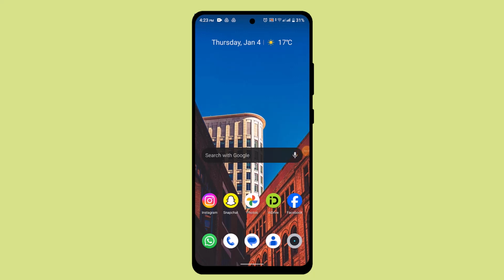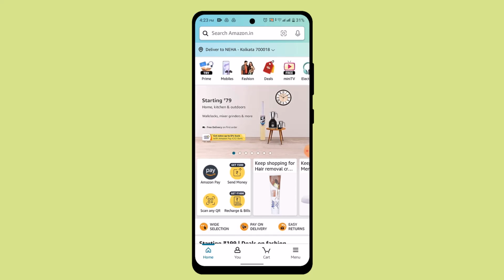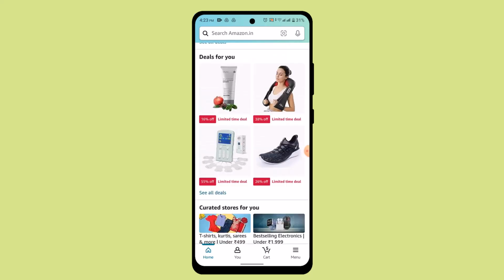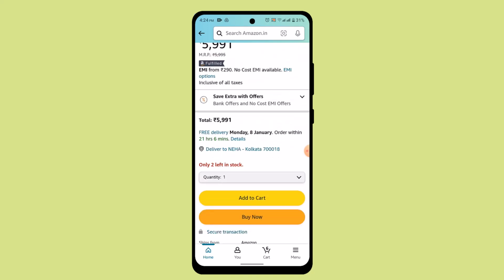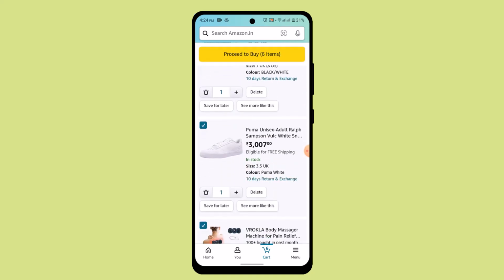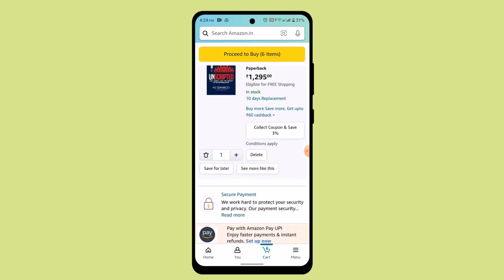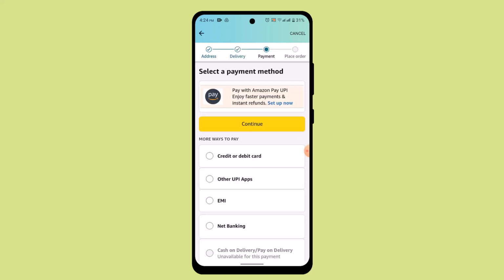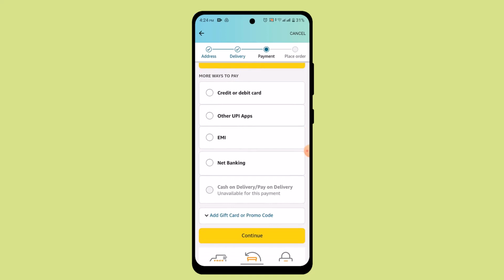How To Cash On Delivery On Amazon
This Video Is based on How you can Cash On Delivery On Amazon.

Chapters / Timestamps
0:00 Introd
0:10  Cash On Delivery.
1:09 Outro.